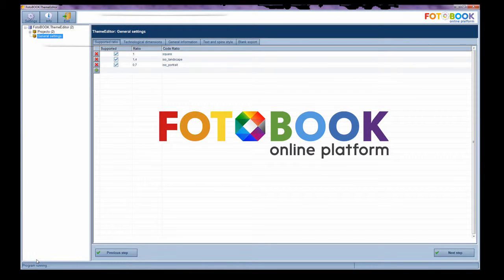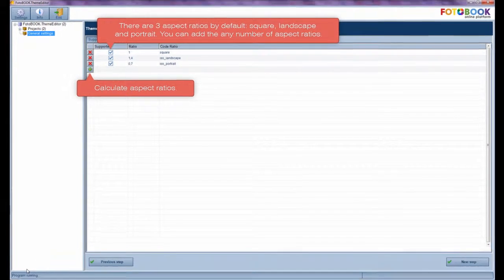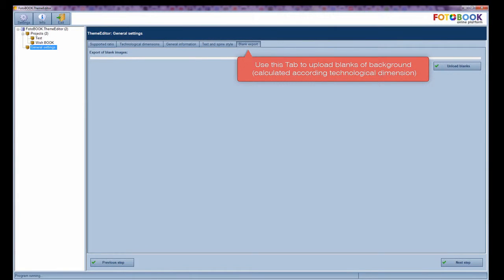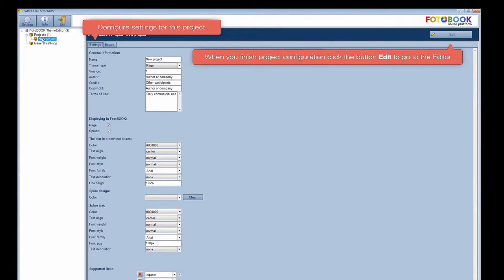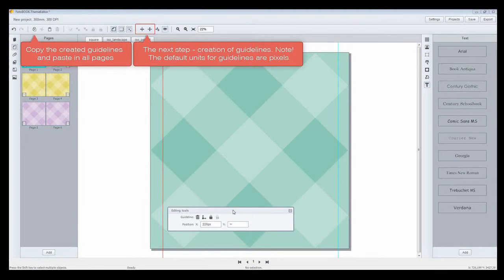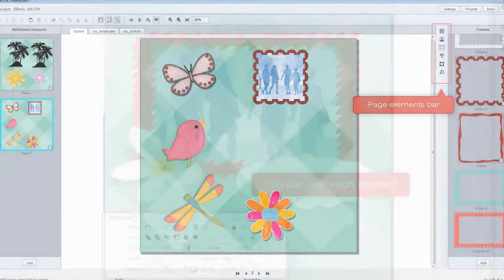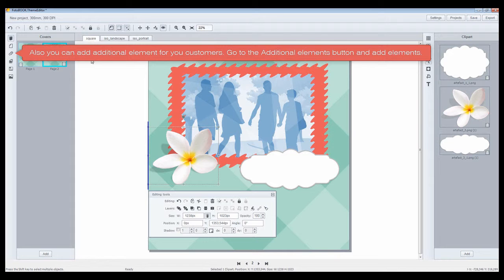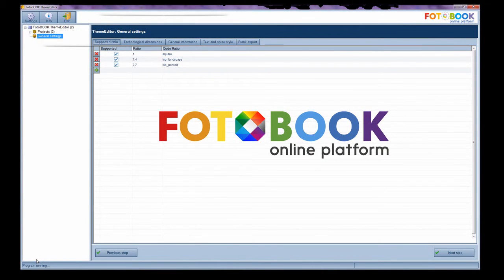FotoBOOK.ThemeEditor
The main customer appeal of photo book is its content and design. FotoBOOK.ThemeEditor has been developed in order to facilitate the work with themes. The application allows creating a simple theme design in half an hour as well as creating an original theme design of any level of complexity in two hours. Thanks to FotoBOOK.ThemeEditor, printing houses get the opportunity to easily and quickly create multiprofiled themes for their customers.